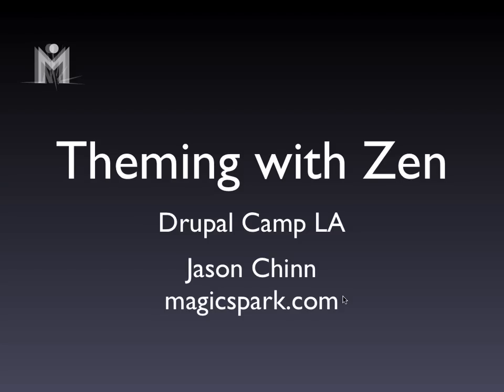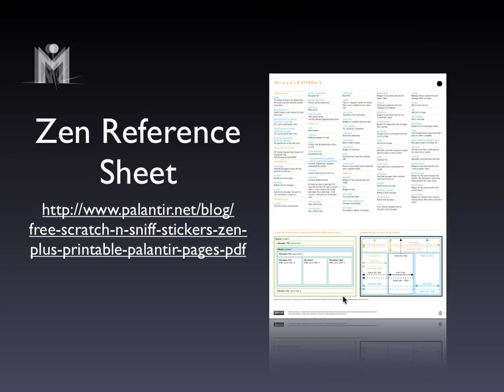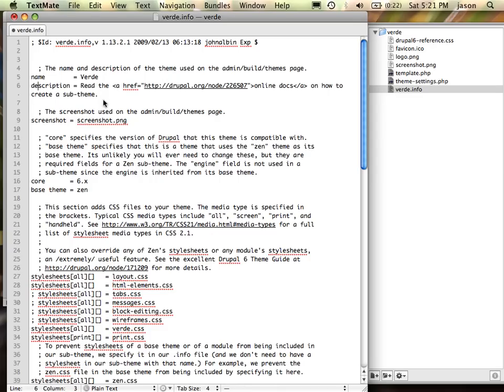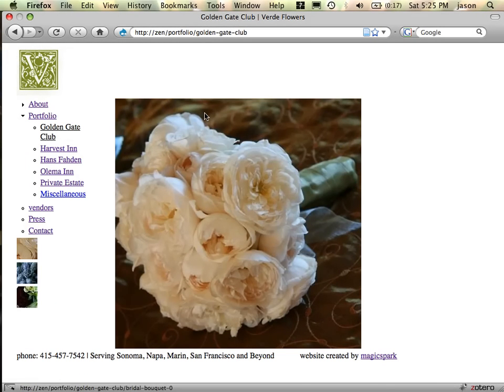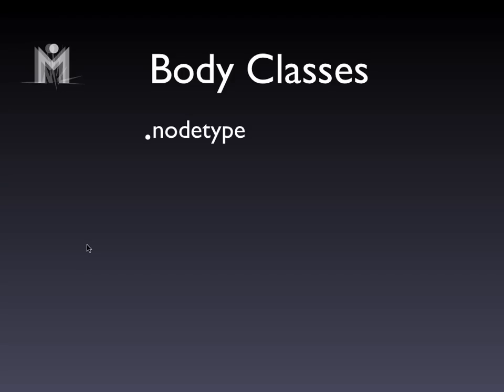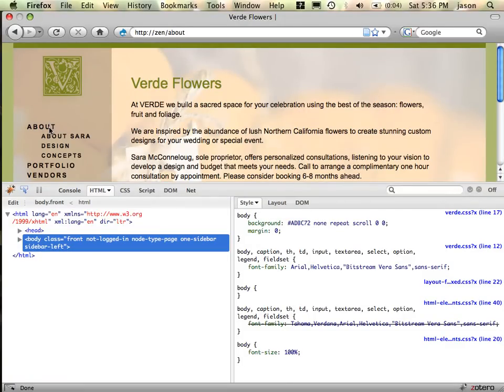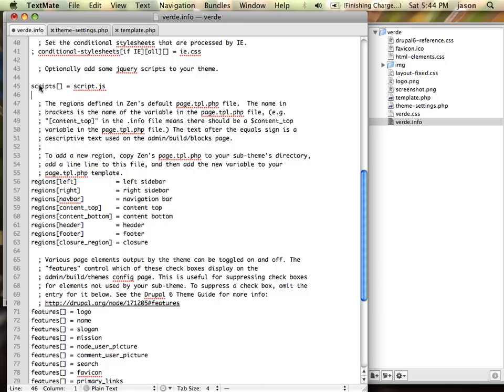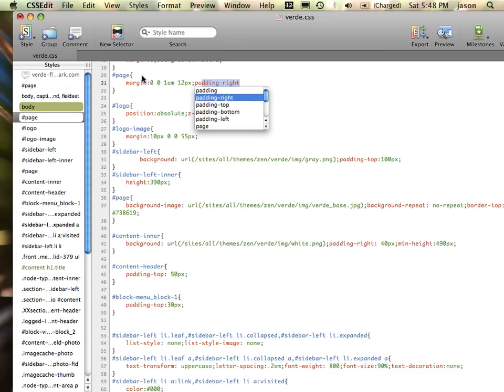Drupal: Theming with Zen